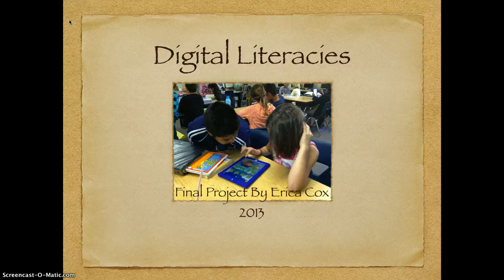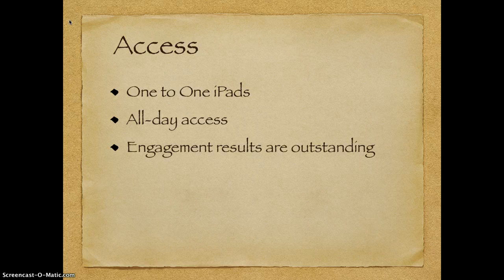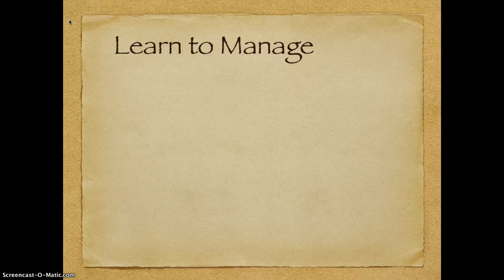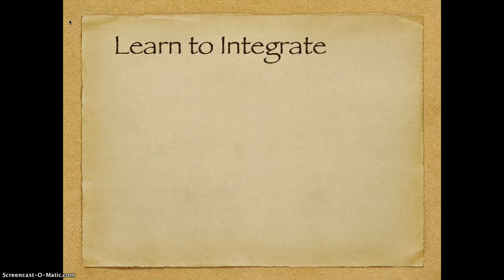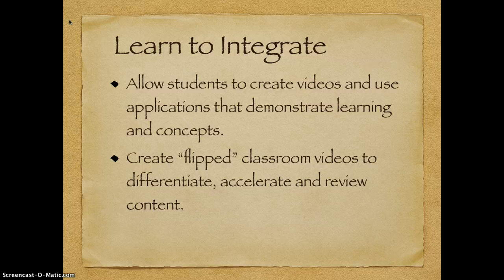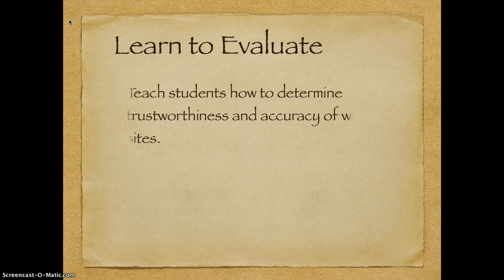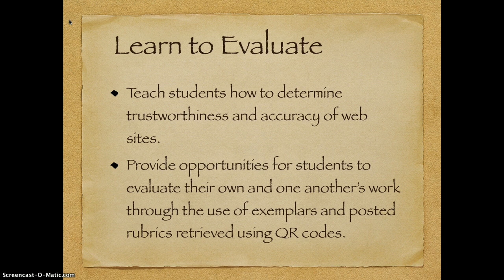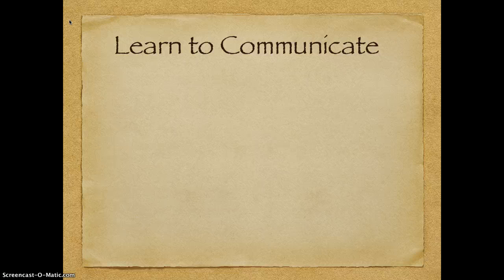Digital Literacies in the Classroom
Digital Literacies Final Project